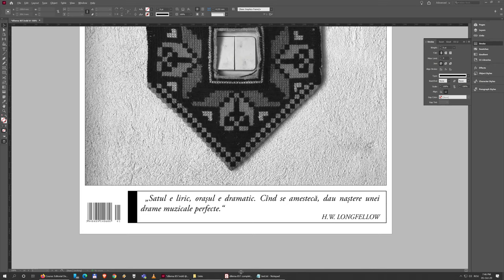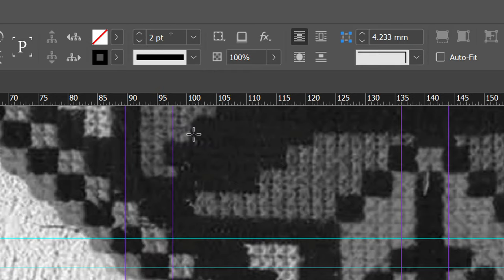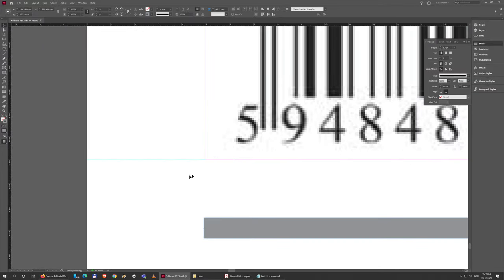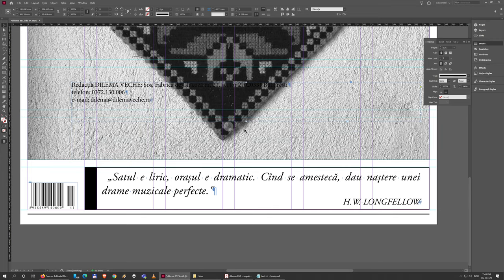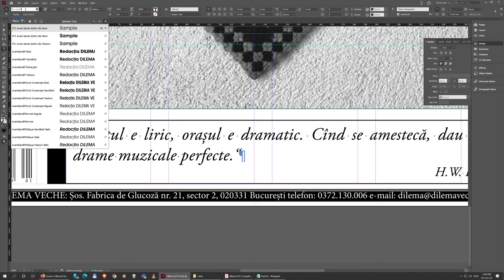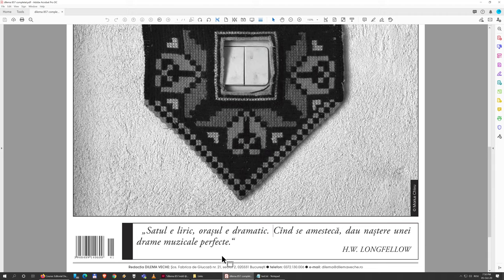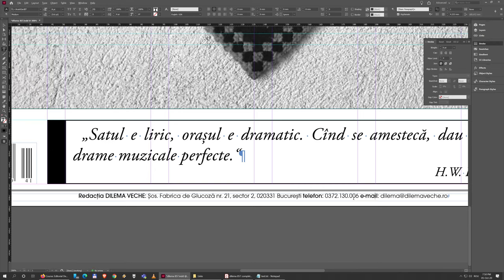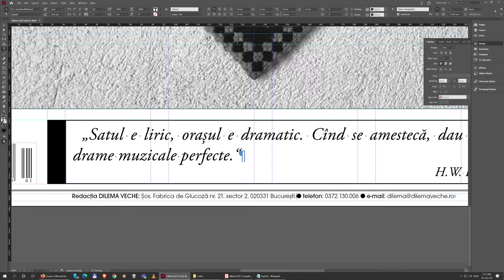12. Adding the editorial information